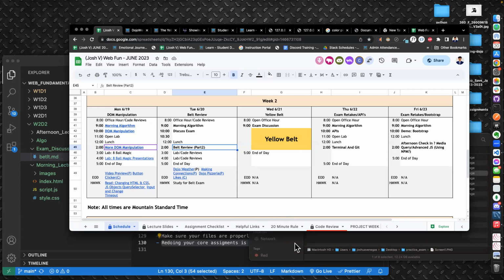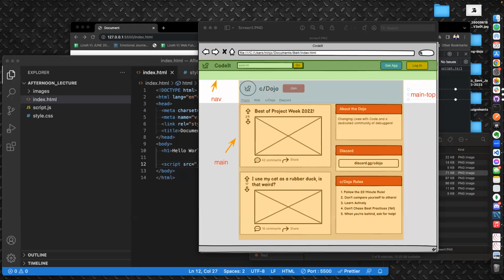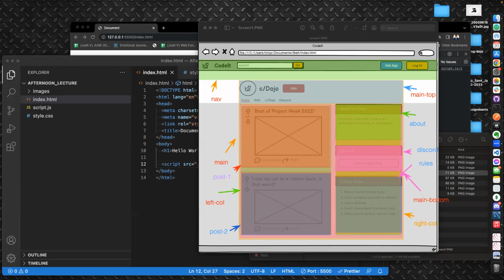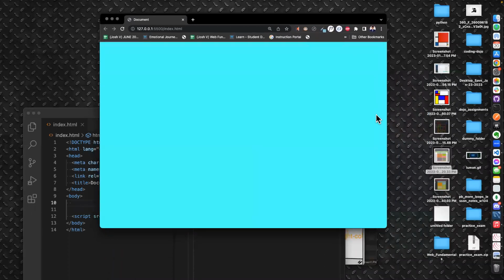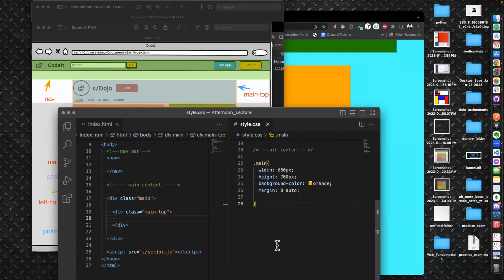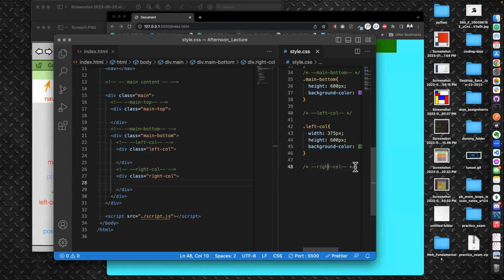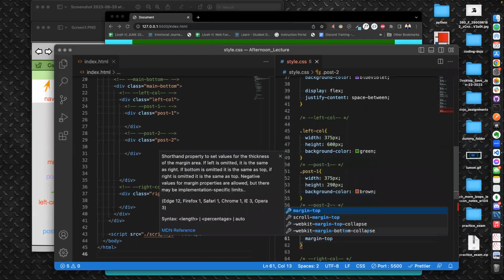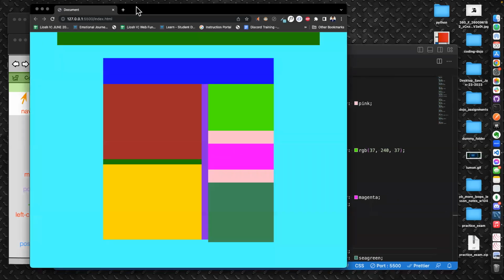Web Fundamentals Jan2023 W2D2 Belt Demo